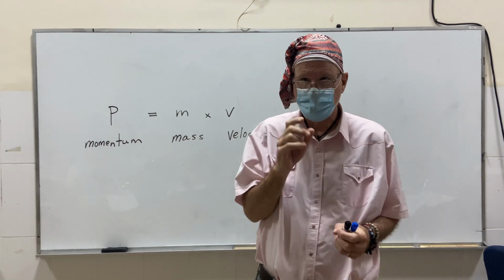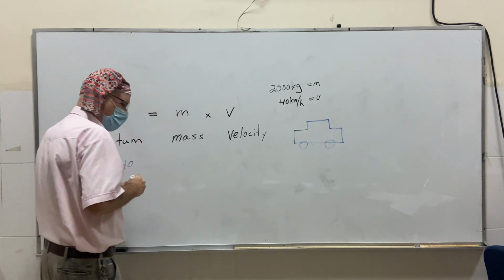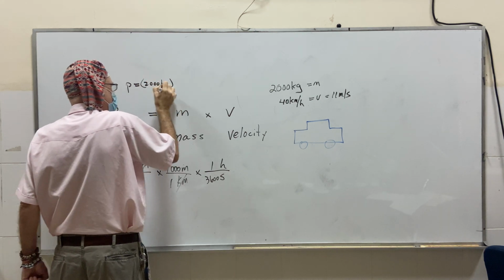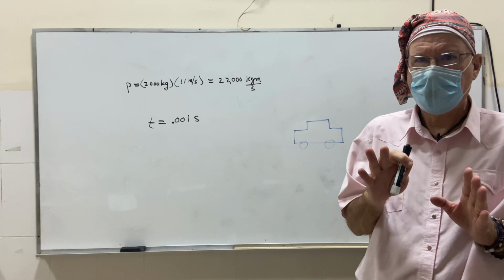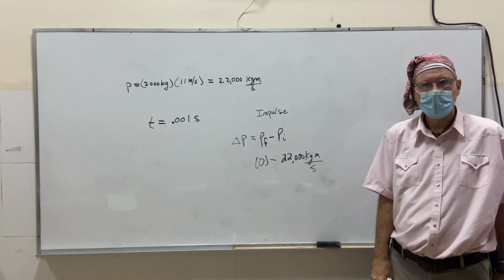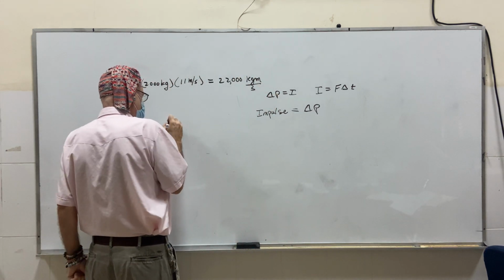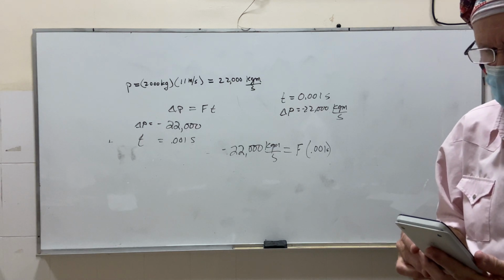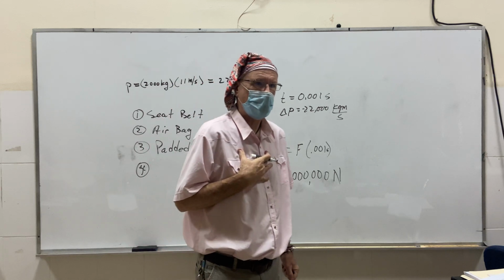Momentum, it's Change, and Impulse: What are some safety features in cars and how do they work?